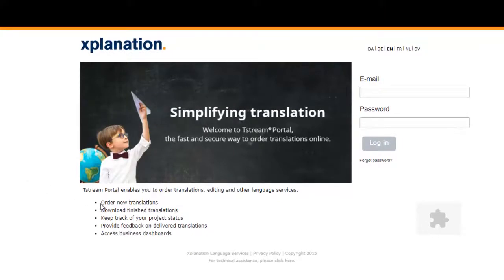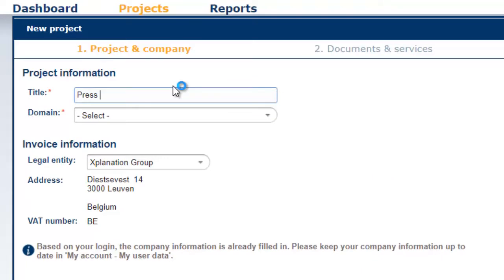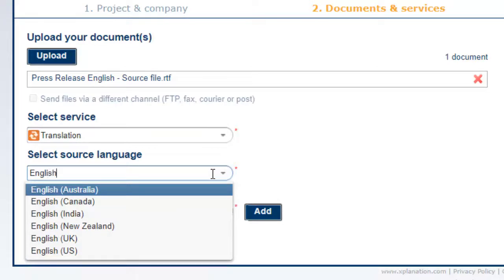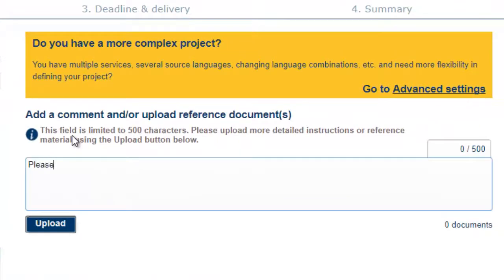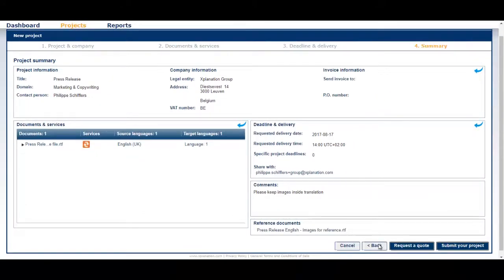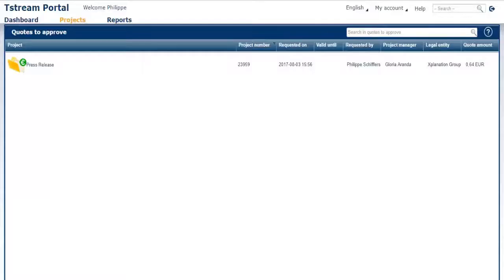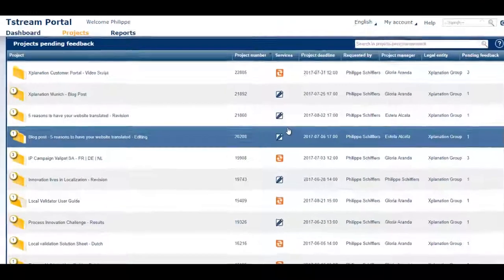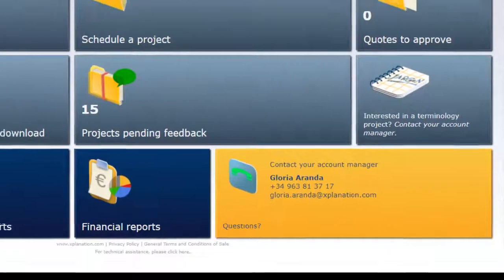Tstream Online Portal Demo - EN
Tstream Online Portal Demo and features